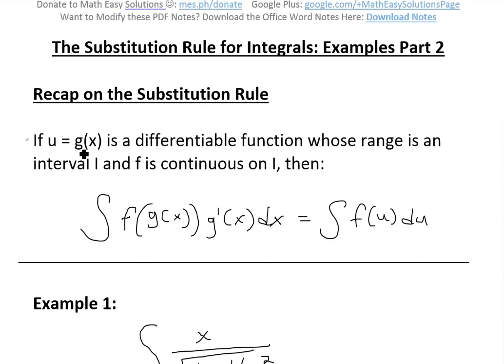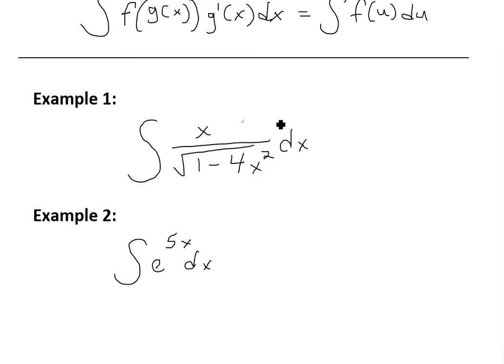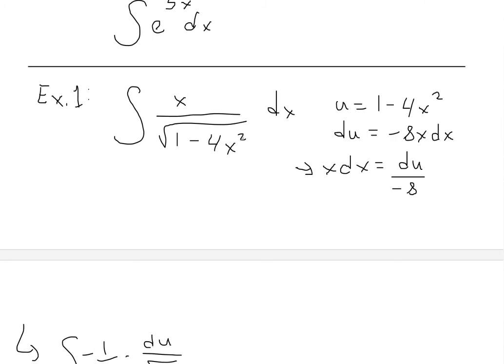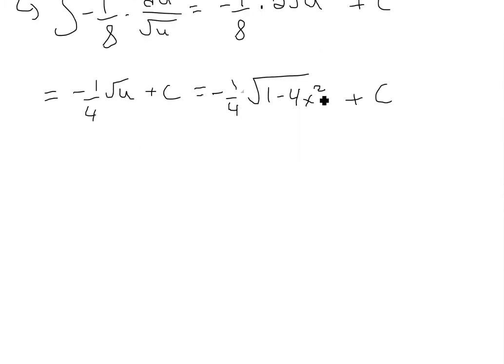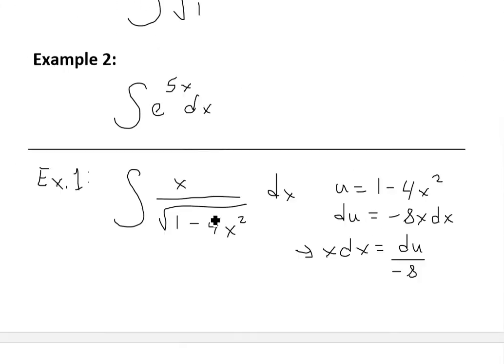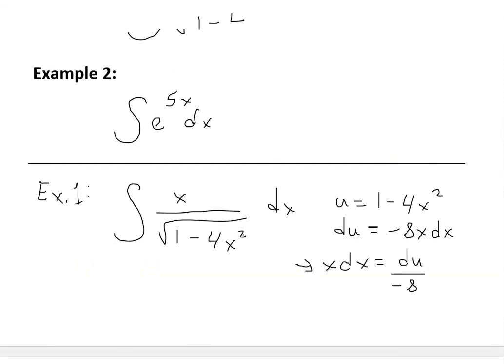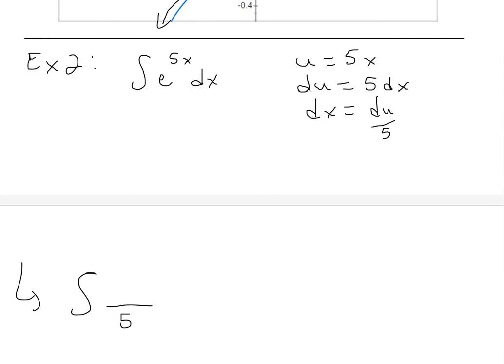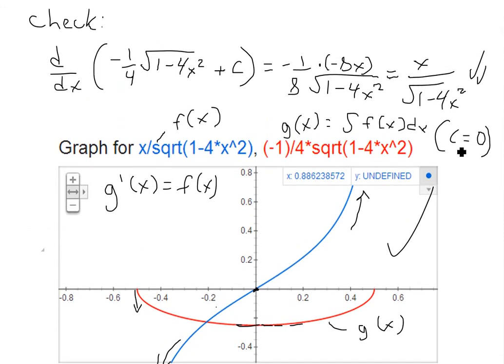The Substitution Rule for Integrals: Examples Part 2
In this video I go over part 2 of examples on using the Substitution Rule for integrals and show how you can check whether the integral is correct by either taking the derivative of it or even graphing the integrals and the function being integrating.